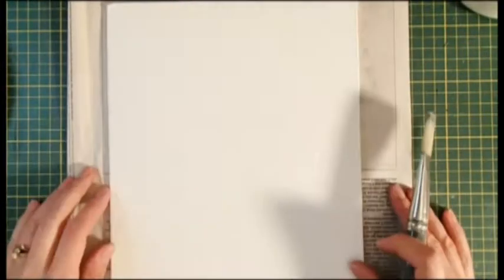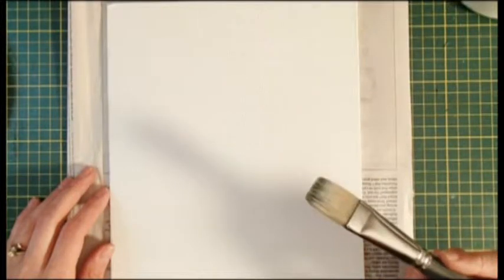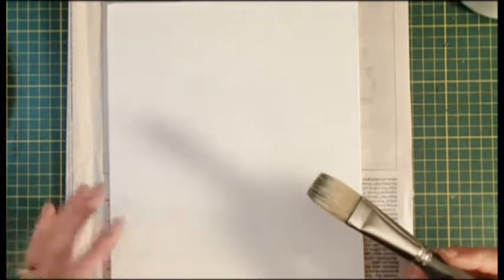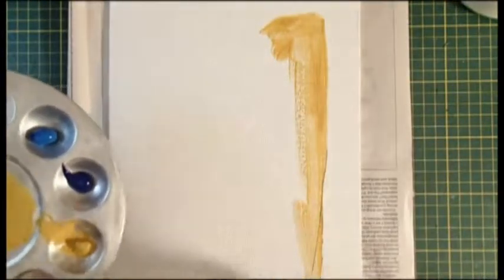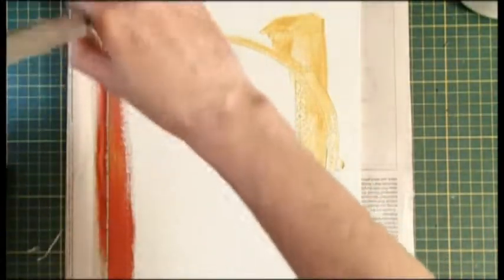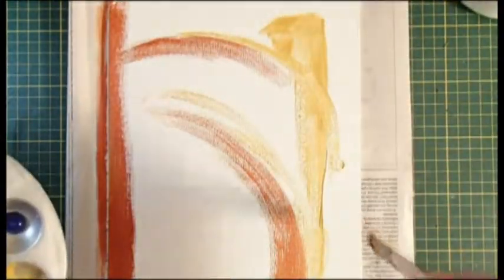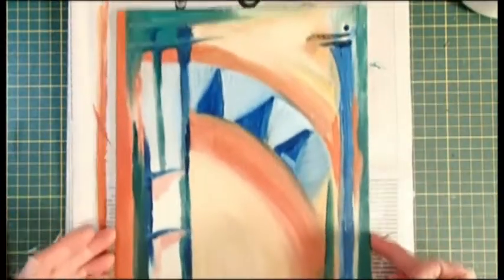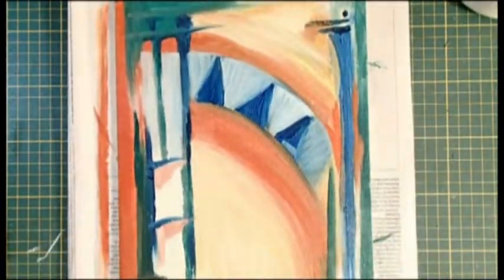ALC1O01_Toronto Project_Painting Background